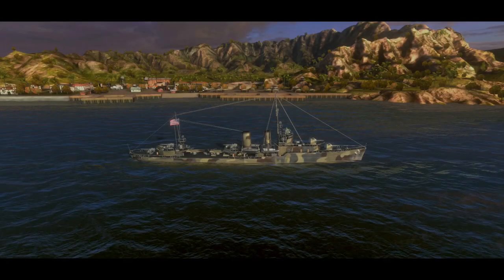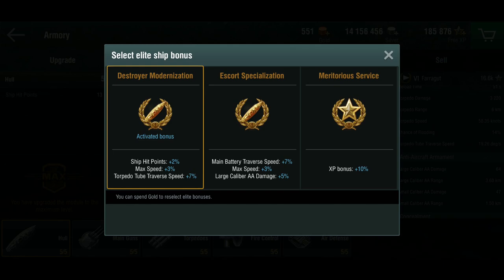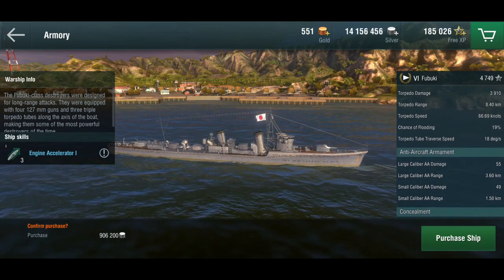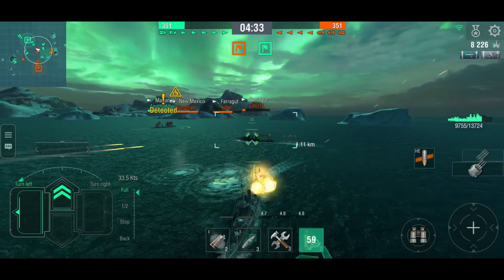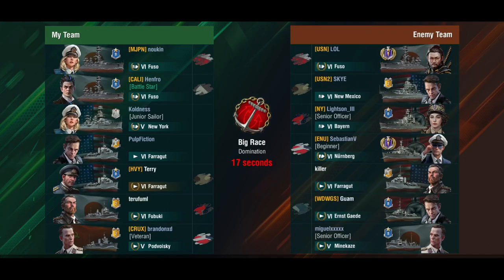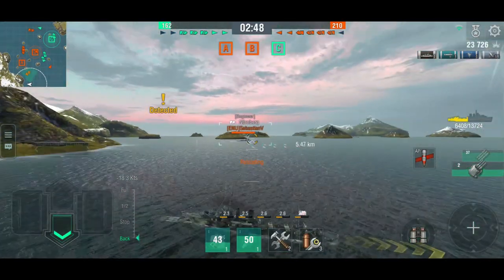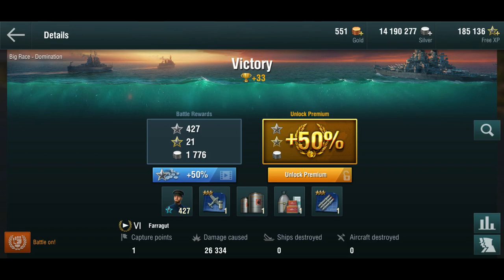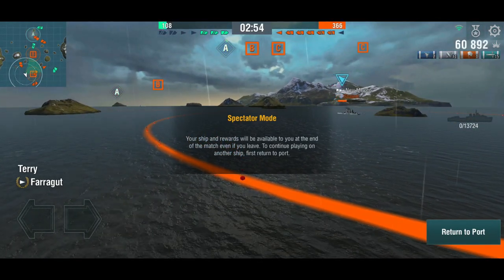World of Warships Blitz - USS Farragut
This is the video I originally recorded for Thursday, but then the Yudachi happened, so it's a double-destroyer feature this week. This little tier 6 DD doesn't have the greatest torpedoes, but boy, is she sneaky...

Historical images are public domain